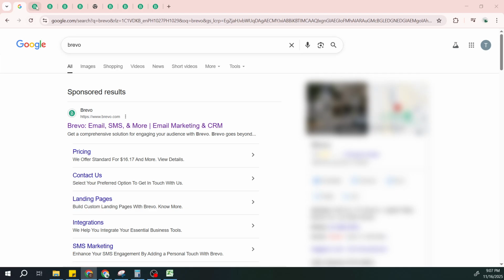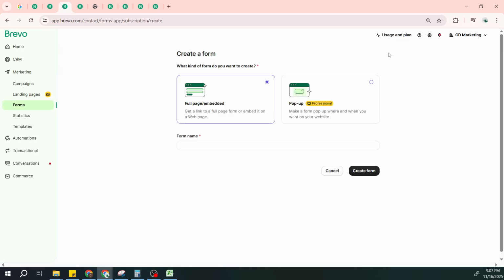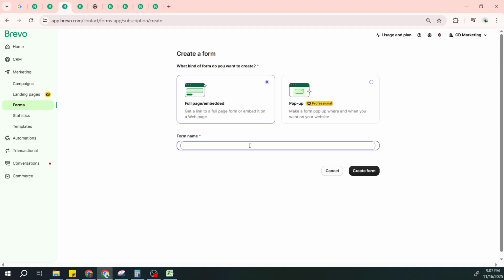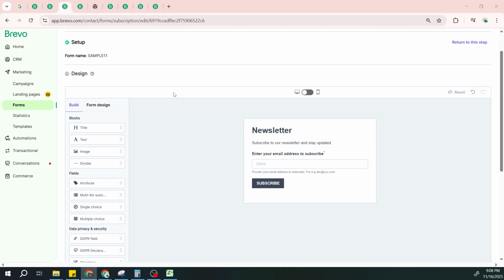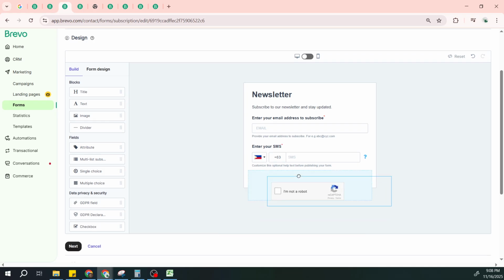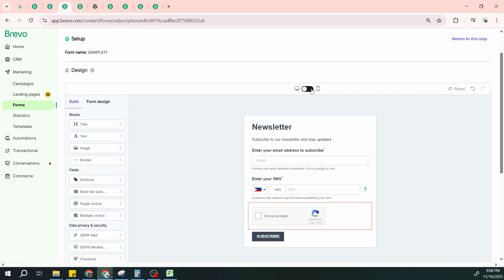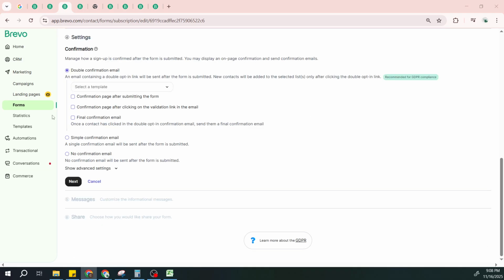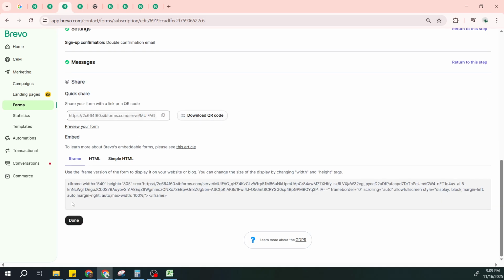How to Create a Form in Brevo [2026 Guide]